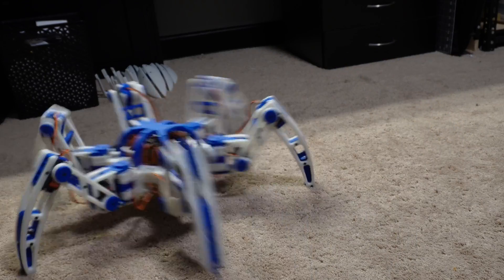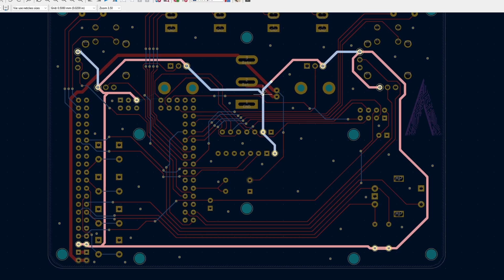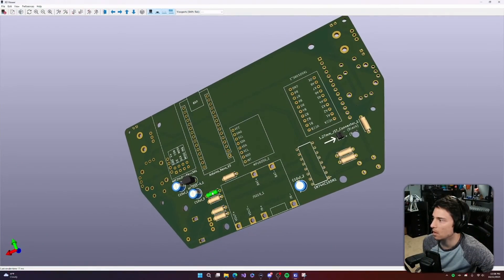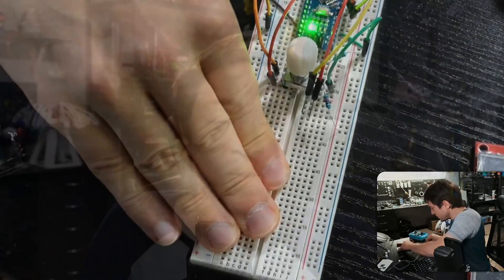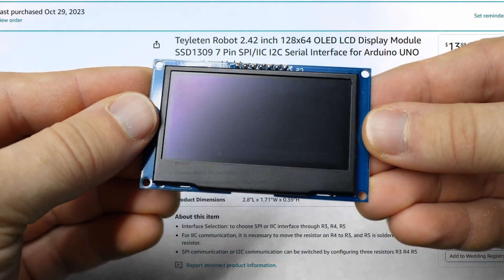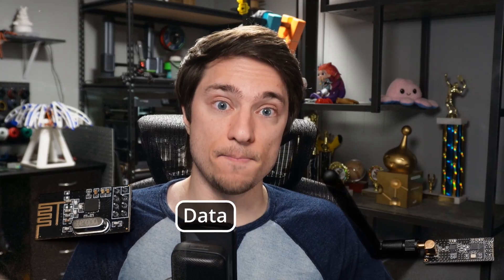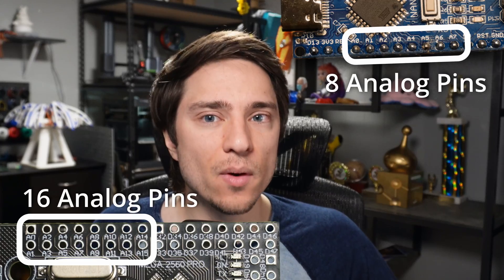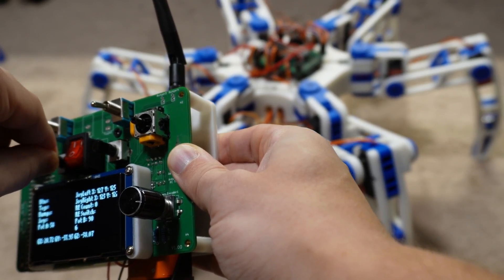I Designed a PCB for My Arduino RC Transmitter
I'm building an Arduino powered remote control from scratch! My current one works, but there was a lot to be desired, so I'm starting from the ground up. The plan is to turn this into a kit so you guys can make it too, so I hope you like what you see!

0:00 - Intro
0:30 - But Why Though?
1:19 - KiCad for Dummies
2:50 - Connecting the Dots
3:50 - Breadboarding!
5:23 - Rotary Encoder?
6:17 - TFT LCD PHM
7:47 - BCD
9:00 - Finally Working
12:08 - Data Display
13:08 - Home Stretch
14:27 - PCBYay
15:19 - It Works!